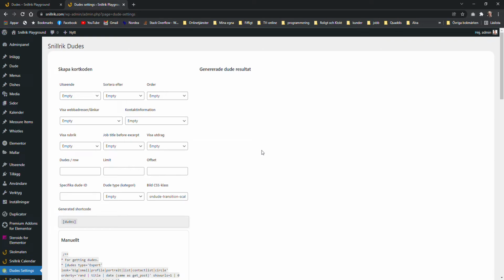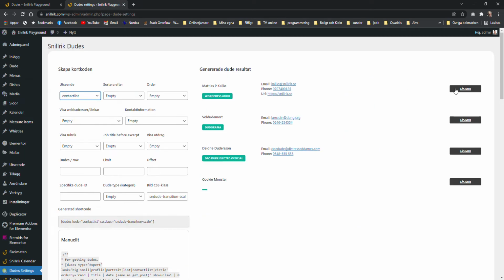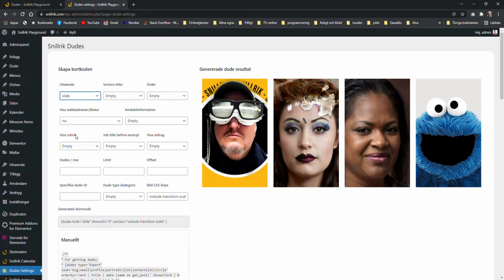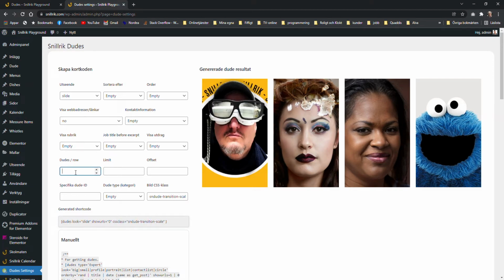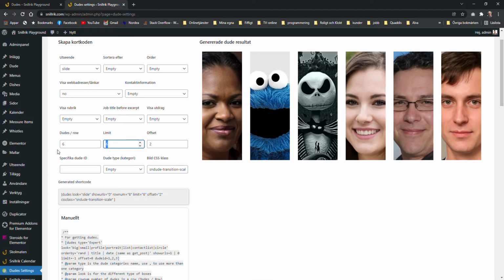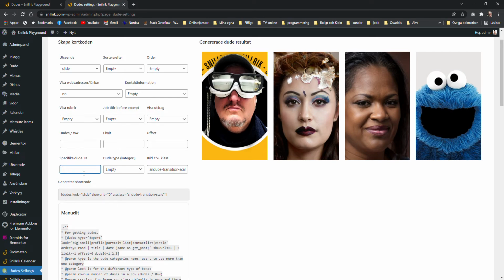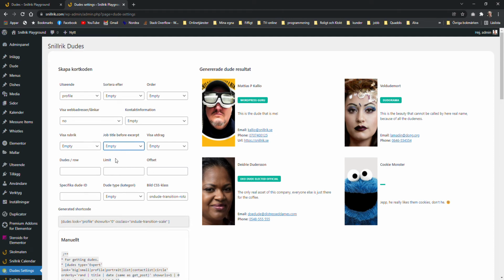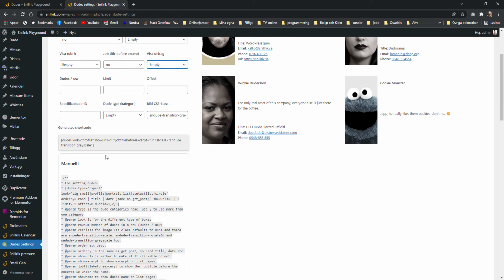Dudes - how to use the shortcode generator #2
This is a bit on how to use the shortcode generator.